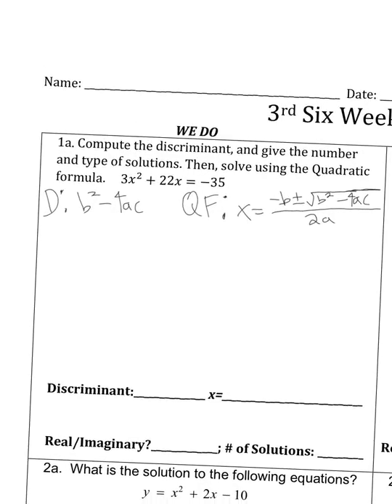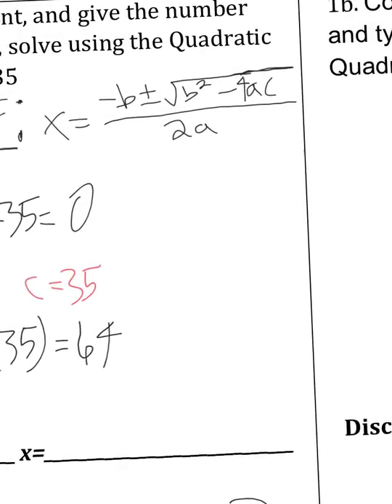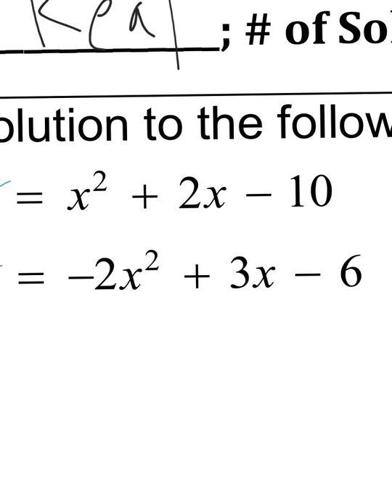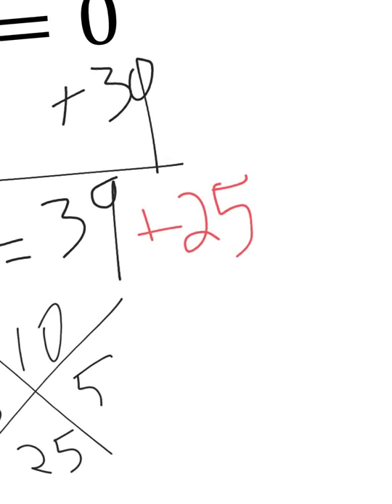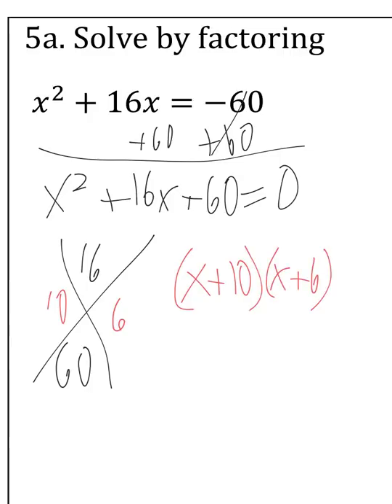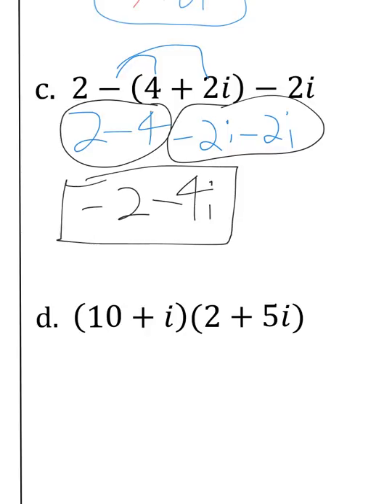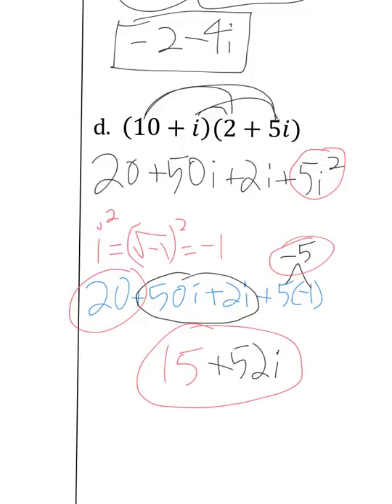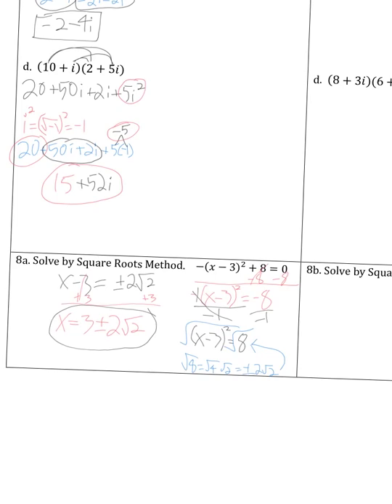Review | 3rd Six Weeks | Algebra 2